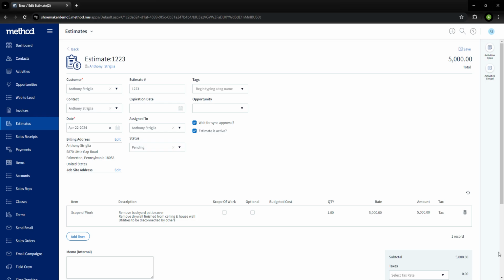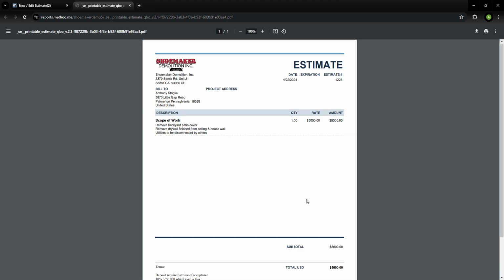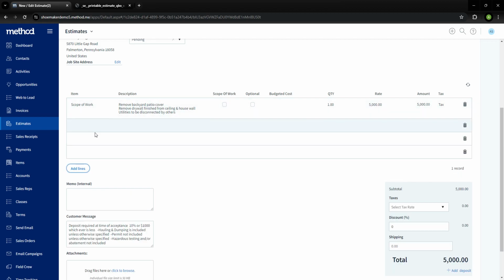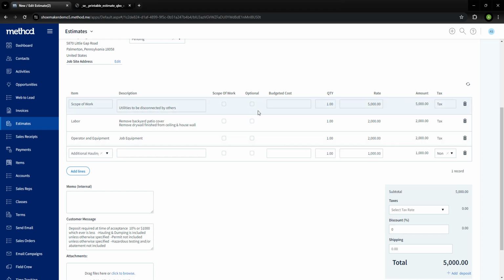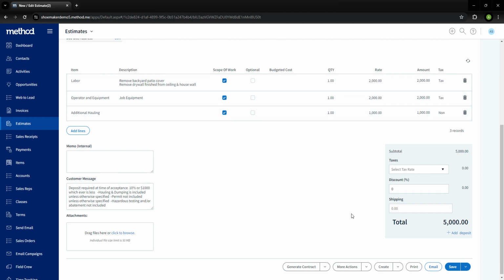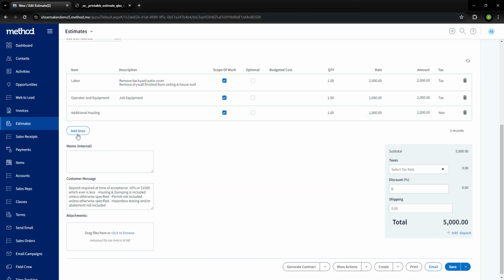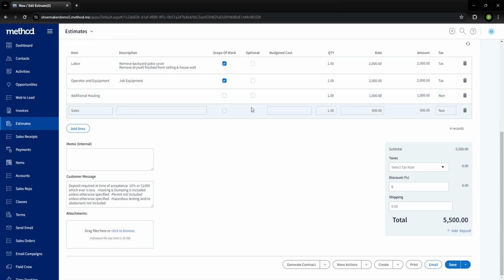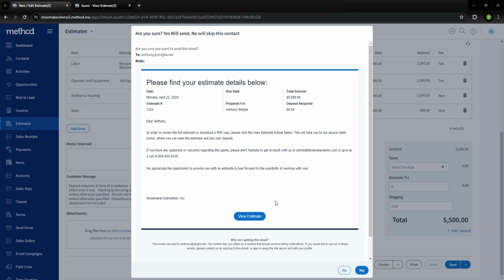MethodCRM Hiding Line Values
This mod was done for a customer in the construction industry who wanted to make their accounting more accurate by breaking out their sales into different line items, but did not want to show the cost of those individual items. It allows for several items to be lumped together for the end customer, but break out the individual sales to the correct account.